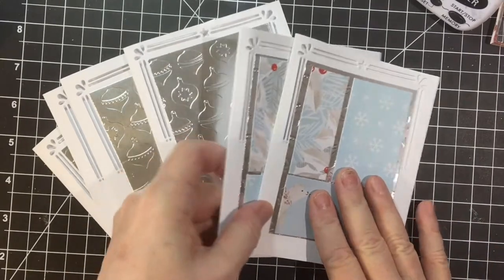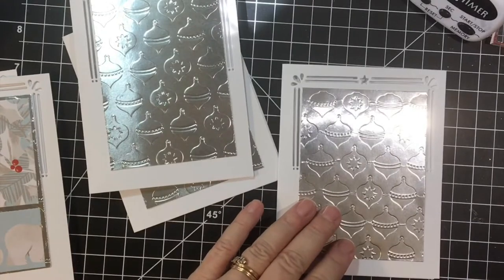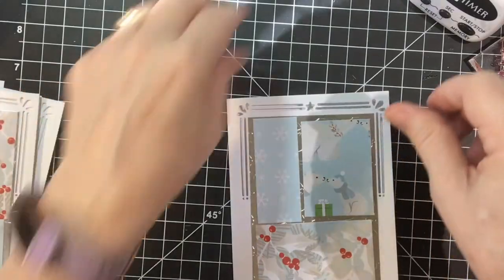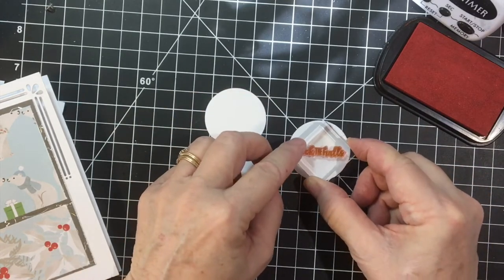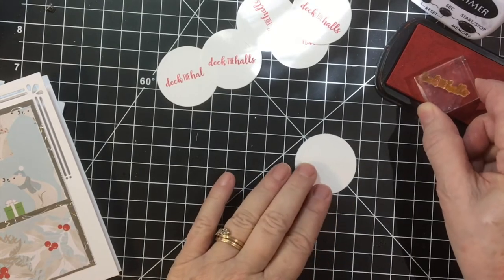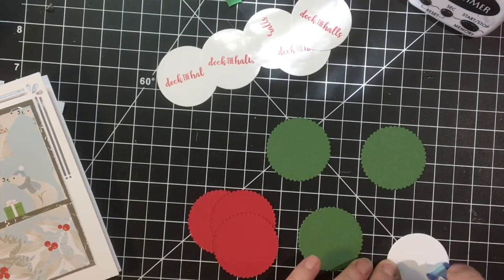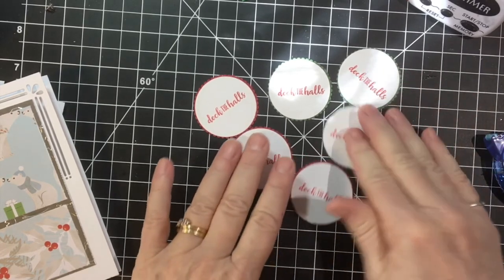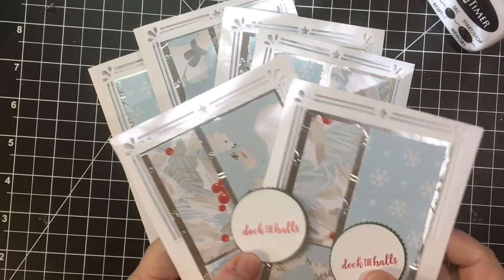So You Only Have 10 Minutes? Nov SUYS Process Vid #2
Welcome back, crafty friends!  I am here with the second "So You Only Have 10 Minutes?"  segment of my process! Finishing the patterned pieces, stamping and attaching the sentiment pieces!  Hope you enjoy!

Martha Stewart Snowflake 12x12 pad (Amazon)
Fiskars Trimmer (Amazon)
Trimmer Blades (Amazon)

And to keep on the newest technology and all things for my business, I use Primal Video Accelarator as my training course of choice!  Justin and Mike are fantastic!!  Give them a look with my

Let’s connect:

Facebook business page --Lil Crafty Nook